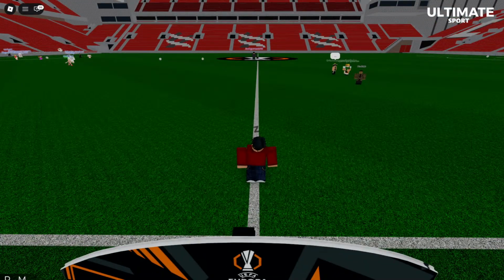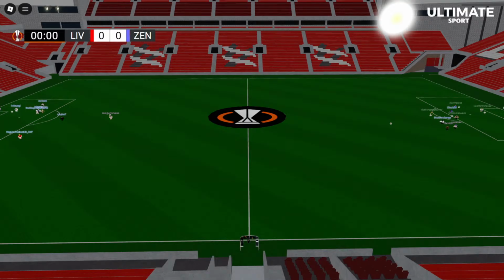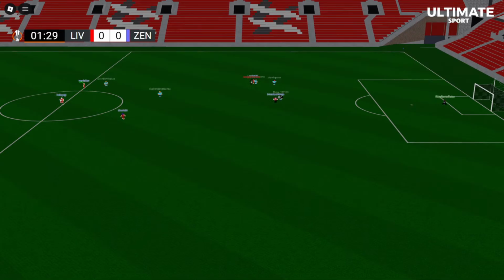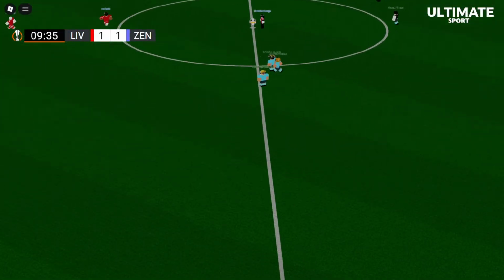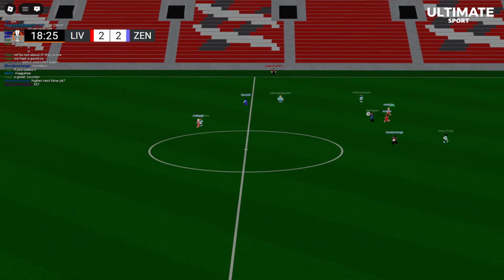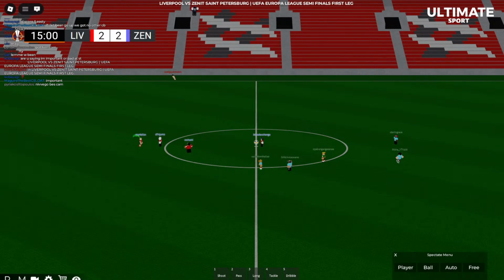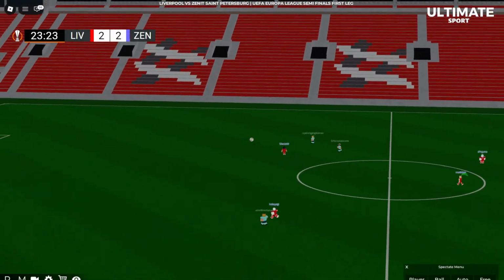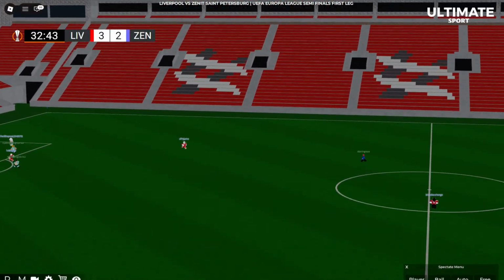UEL Semi final | Liverpool VS Zenit Saint Petersburg | First Leg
Welcome to the official Formula Ultimate live stream! 🏎️🔥

Get ready for intense racing action as some of the best drivers on Roblox go head-to-head in this high-speed F1 championship! Watch as they battle it out on some of the most challenging circuits, showcasing their skills, strategies, and teamwork to claim the top spot. Whether you're a racing fan or just here for the thrills, you're in for a ride you won't forget!

Drop a comment to cheer on your favourite team or driver!